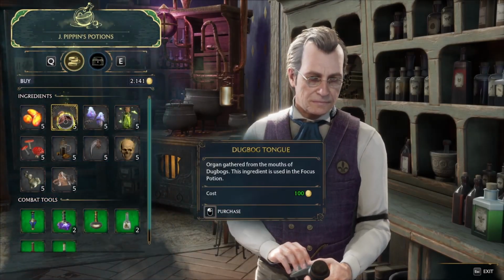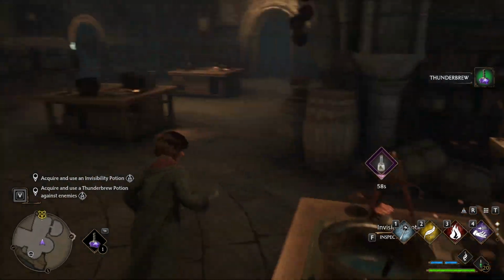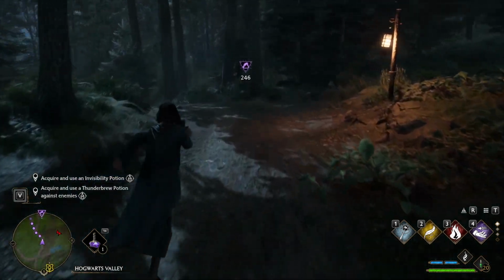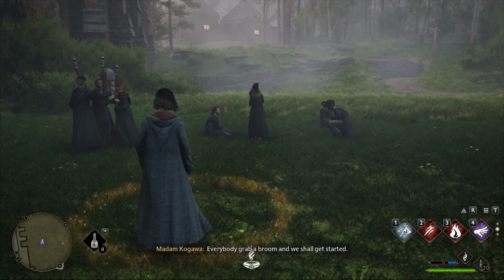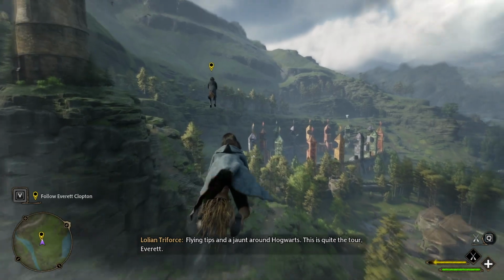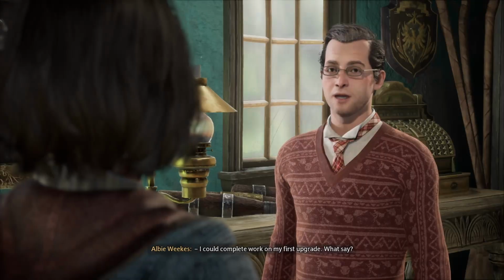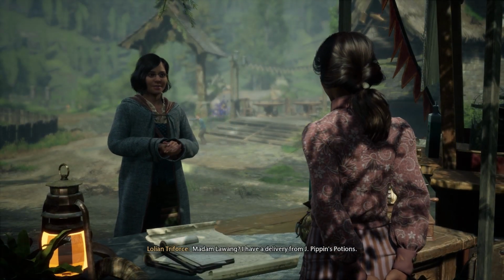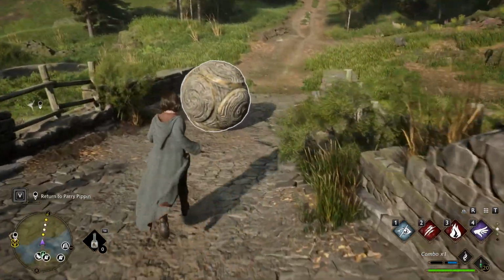Flying Class Here We Come! | Hogwarts Legacy: Episode #10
​@AaronTheProtagonist and I finally learn to fly!